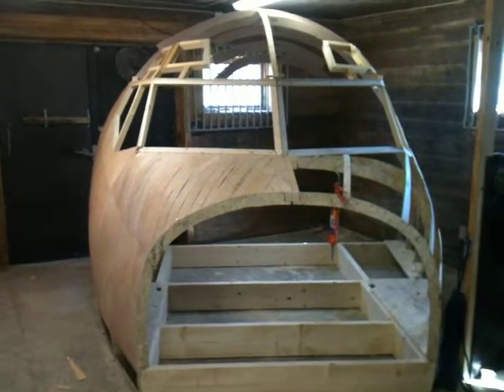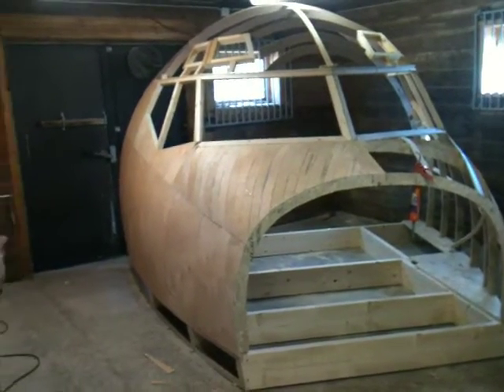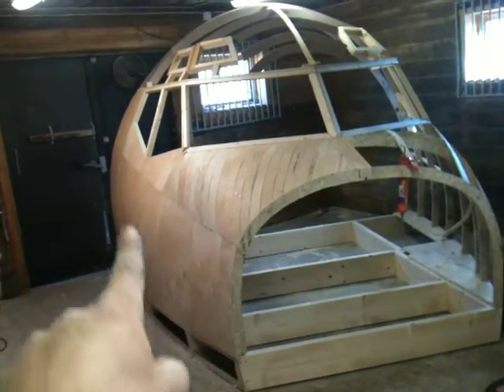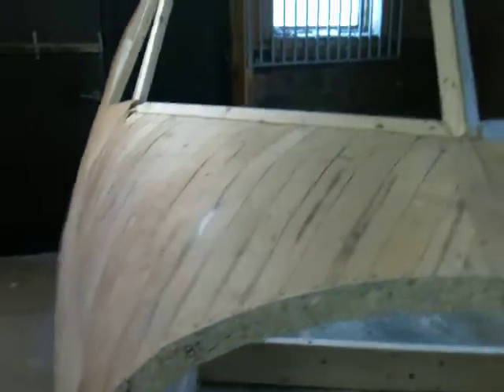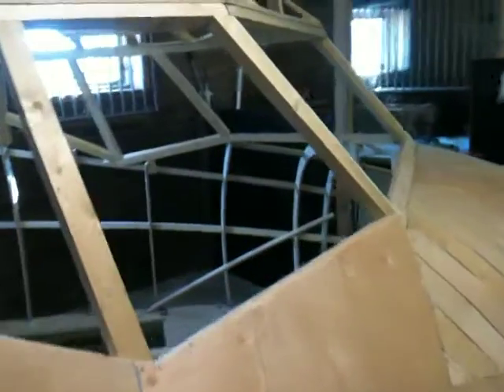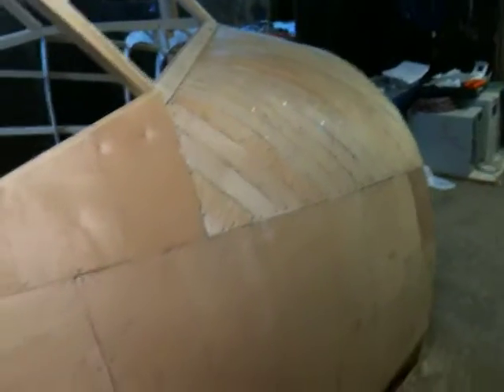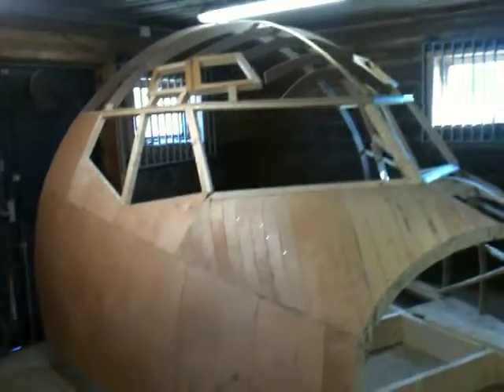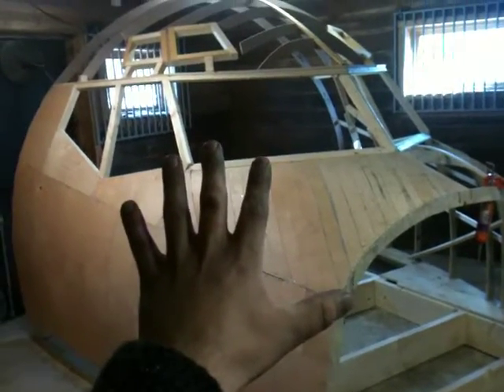Building a Boeing 737-800 home simulator #3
First layer of skin is finally done. "Atleast on one of the sides"